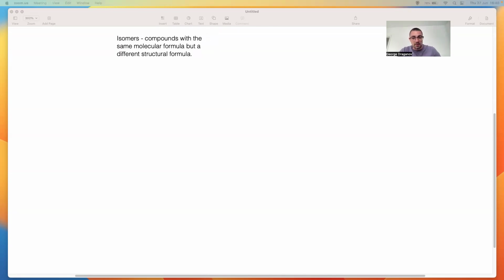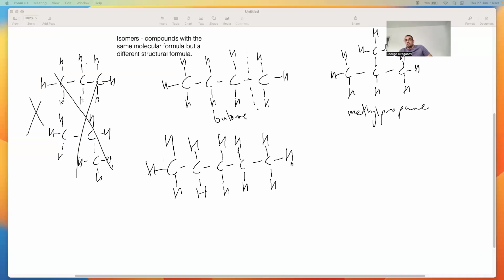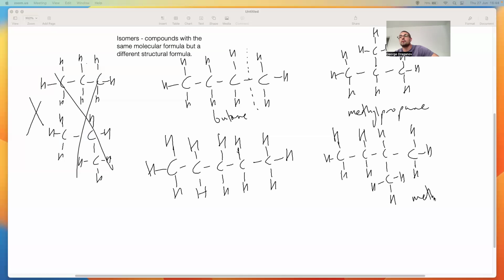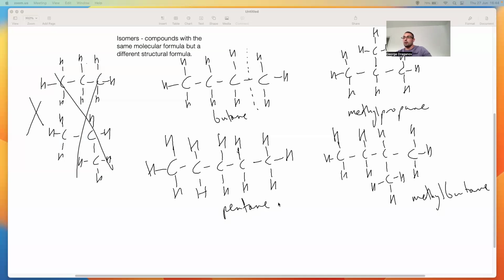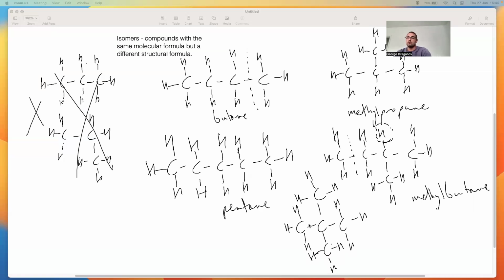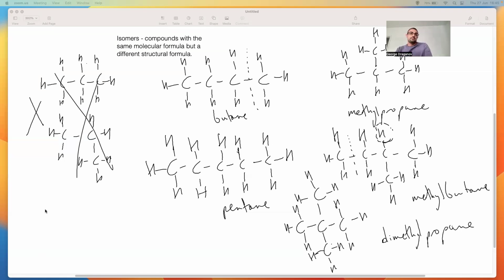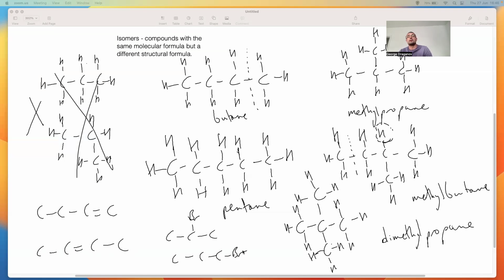L7 Edexcel Isomerism